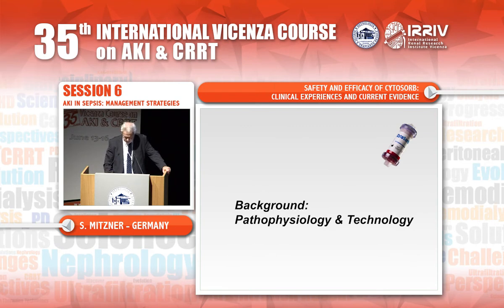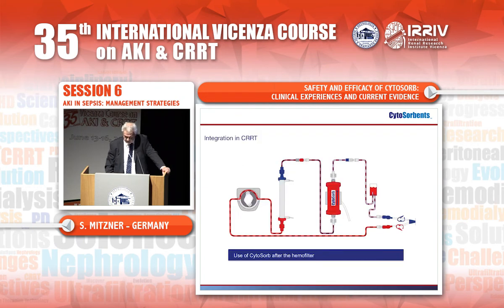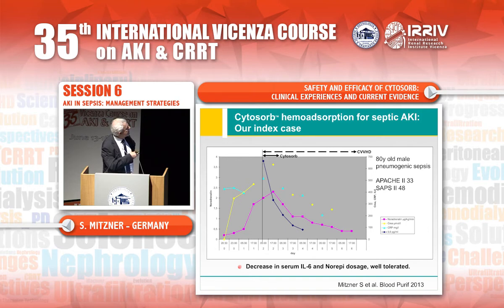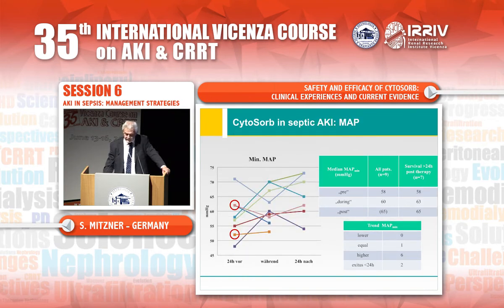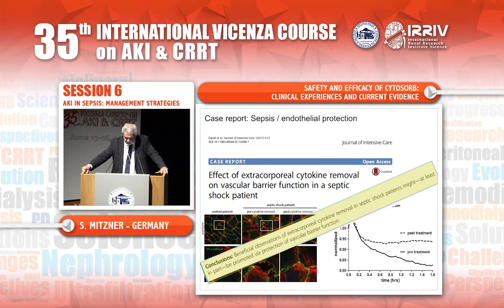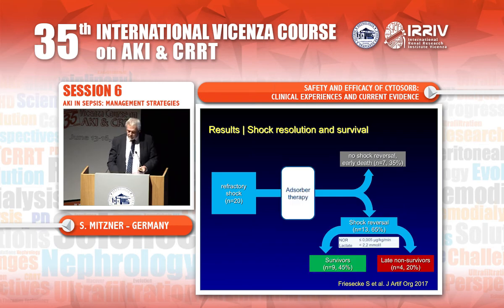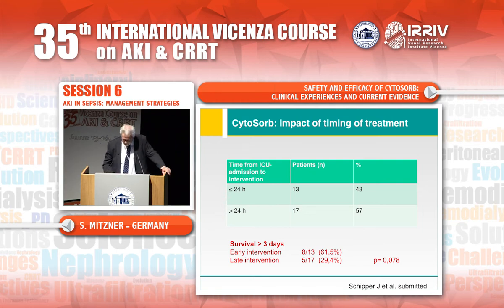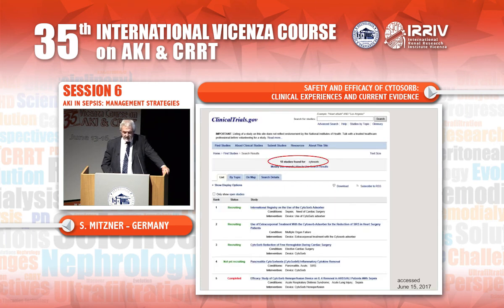Safety and efficacy of CytoSorb – Clinical experiences and current evidence - S. Mitzner